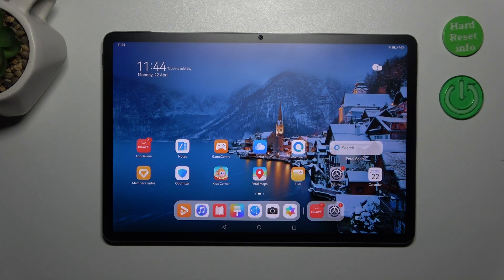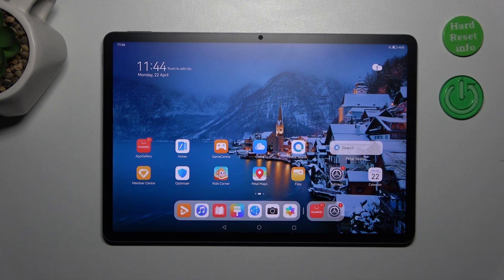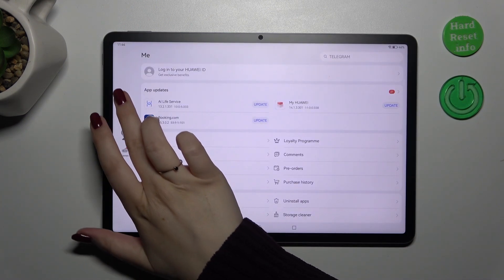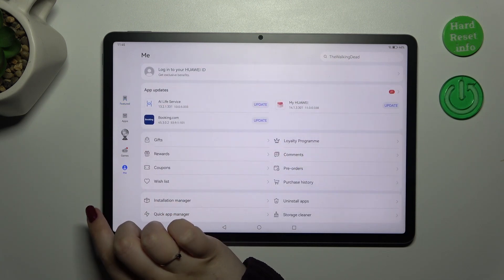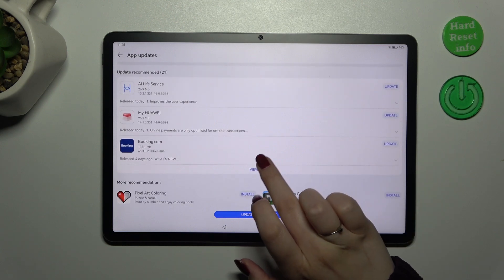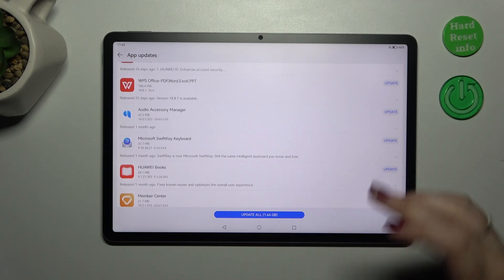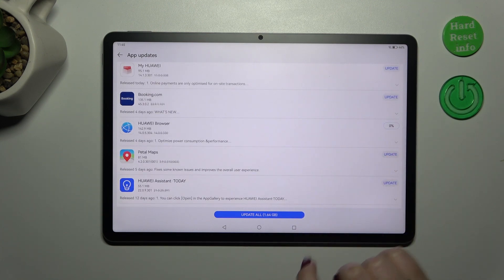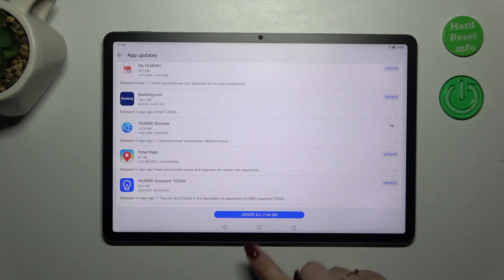How to Update Apps on HUAWEI MatePad 11.5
Find out more about HUAWEI MatePad 11.5:
Hi! Keeping your apps up to date on your HUAWEI MatePad 11.5 is essential for several reasons. Firstly, app updates often include new features and improvements, enhancing your overall user experience. Additionally, developers frequently release updates to fix bugs and address security vulnerabilities, ensuring the safety and stability of your device. Follow our steps and learn how to update apps on your HUAWEI MatePad 11.5.

How to update apps on HUAWEI MatePad 11.5? How to update applications on HUAWEI MatePad 11.5? How to update apps via Google Play Store on HUAWEI MatePad 11.5?